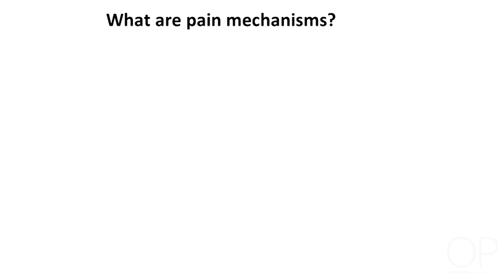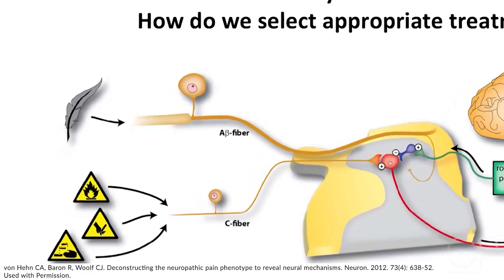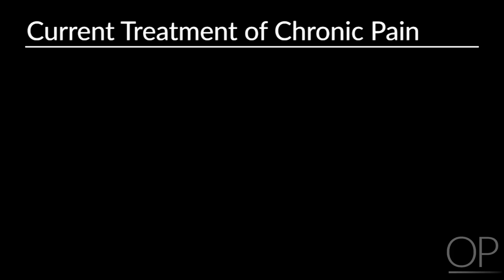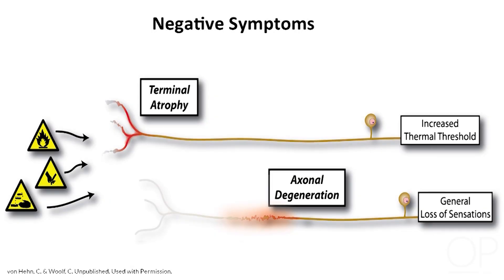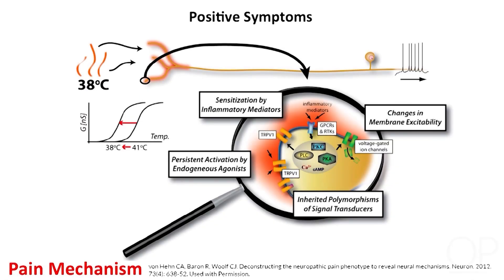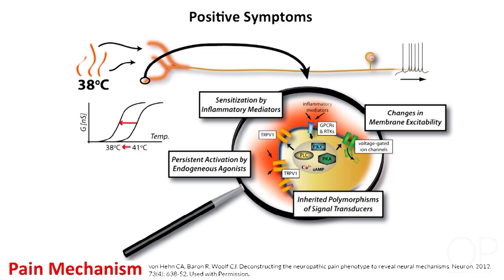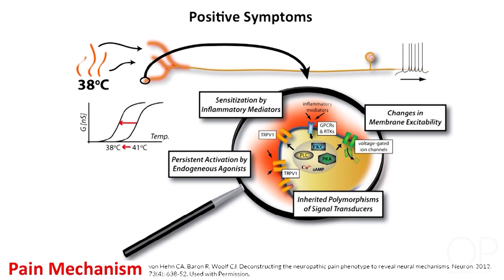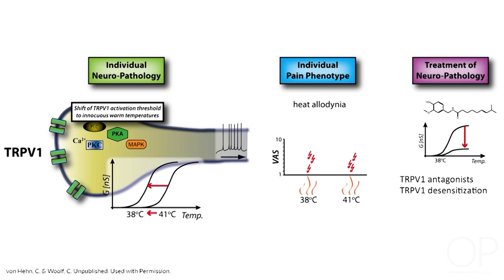Pain Mechanisms by C. Woolf | OPENPediatrics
Quick Concepts are short videos that describe a key physiological or theoretical concept or demonstrate a brief procedure. This video reviews the mechanisms of pain.

AUTHOR
Clifford Woolf, MB, BCh, PhD
Director, Professor of Neurology and Neurobiology
F.M. Kirby Center

CITATION
Woolf C, Wolbrink TA, Casavant D. Pain Mechanisms. 09/2025. From: Woolf C, Wolbrink TA, Casavant D. The Neurobiology of Pain. 10/2015. OPENPediatrics. Online Video